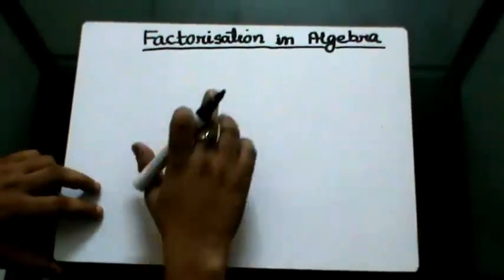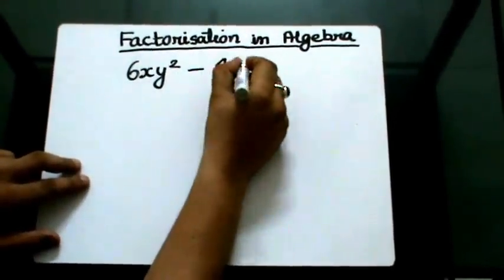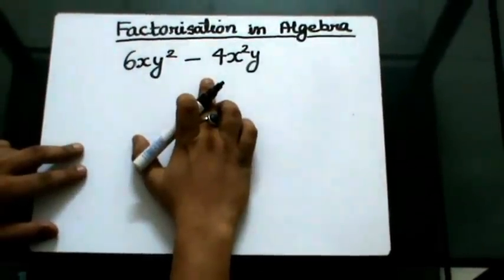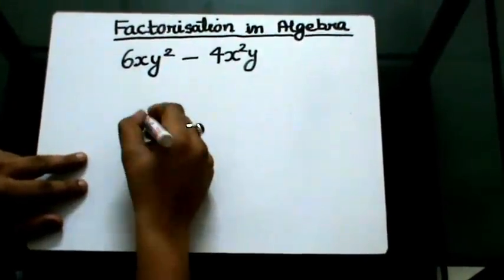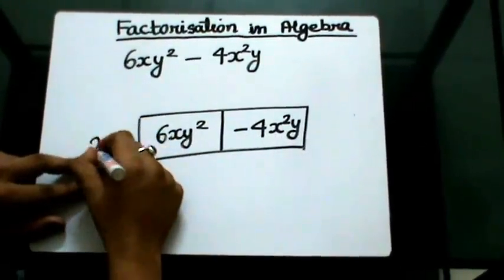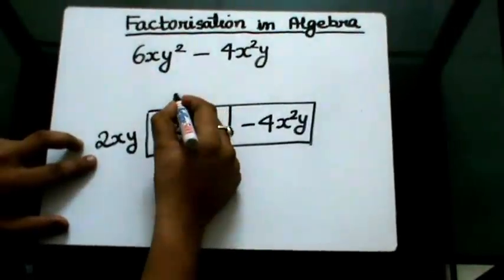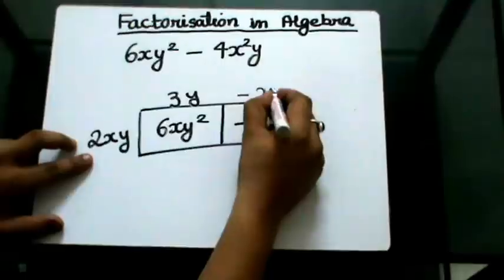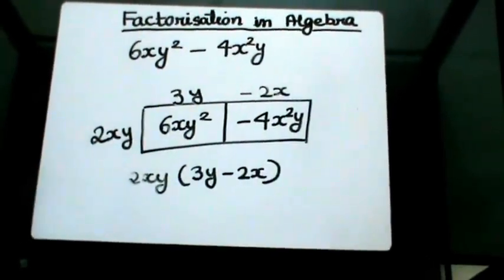ALGEBRAIC FACTORIZATION (TYPE I) VIDEO 1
This video teaches how to factorize an algebraic expression. It introduces factorization type I commonly known as 'taking out common'.